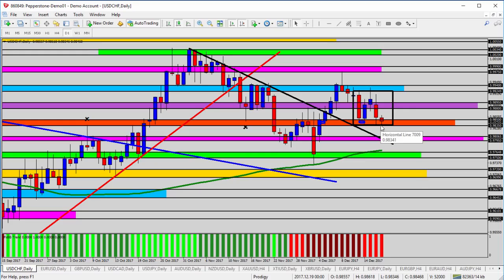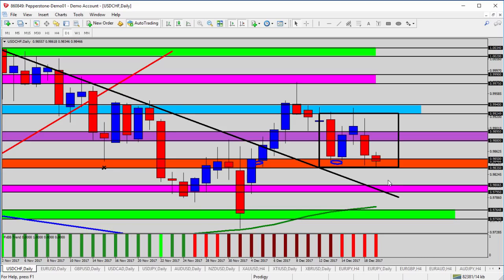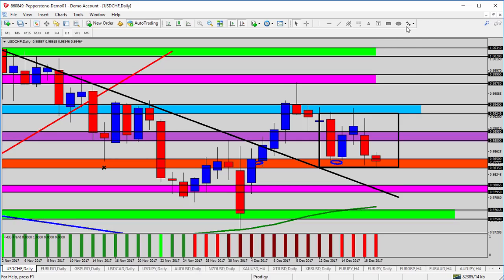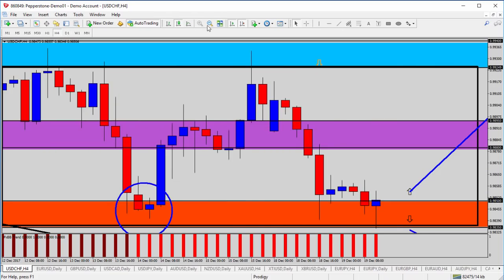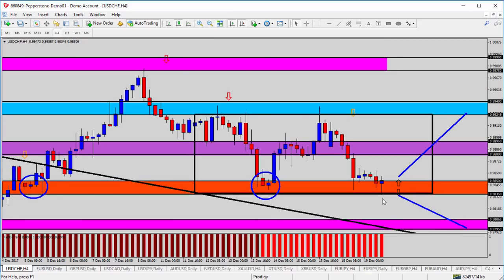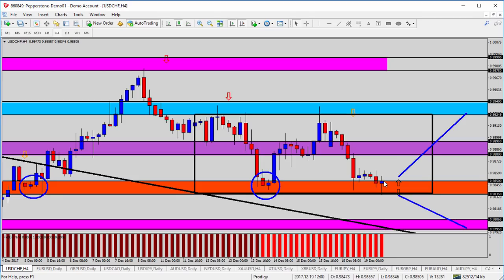Forex Update: Watching Two Trade Scenarios on the USDCHF